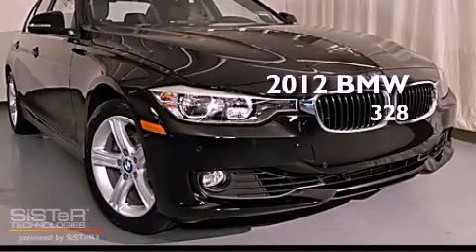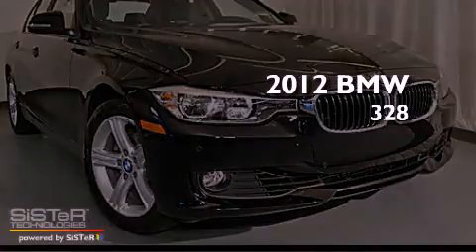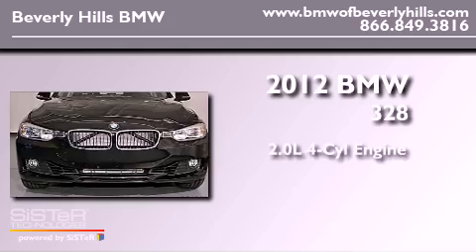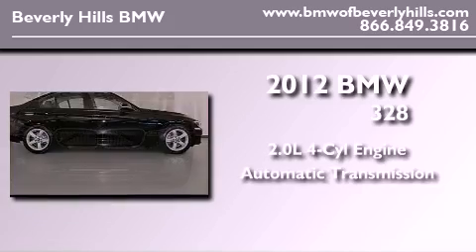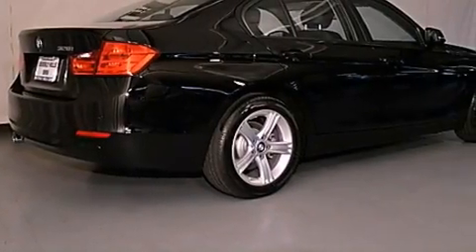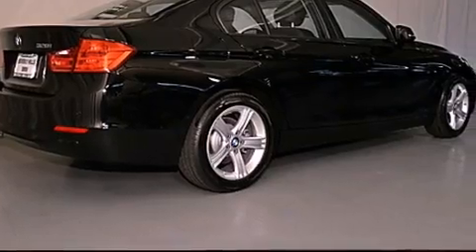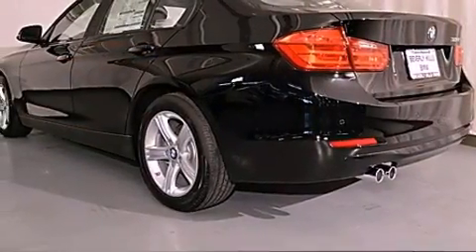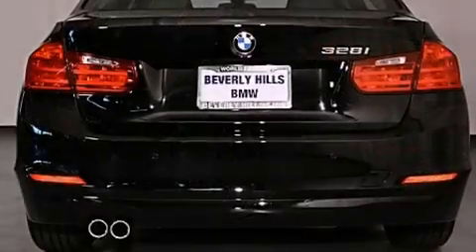2012 BMW 328 Beverly Hills CA 90036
Year : 2012
 Make : BMW
 Model : 328
 Engine : 2.0L I-4 cyl
 Trans . : Automatic
 Exterior : Jet Black

 2012 BMW 328 Beverly Hills CA